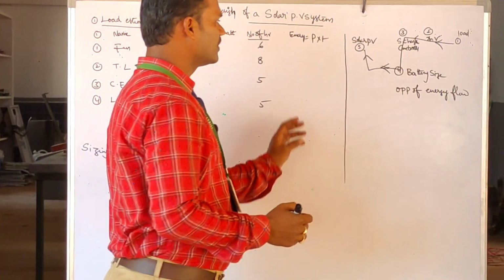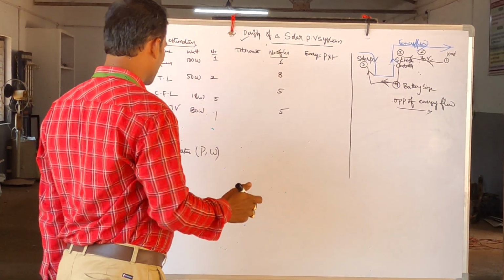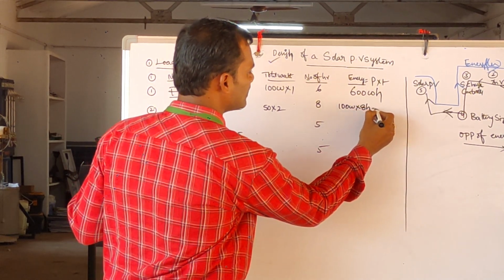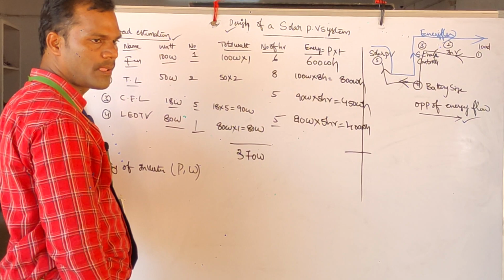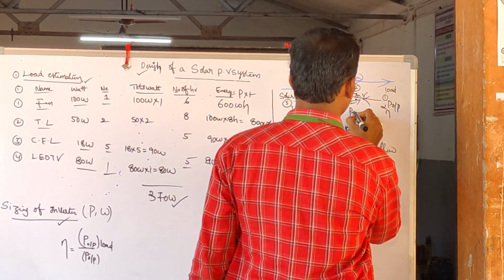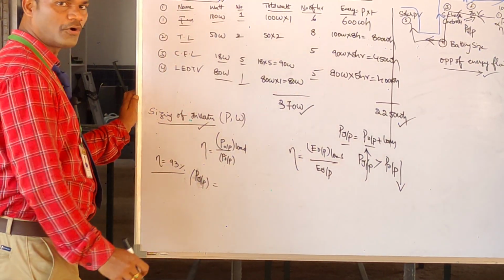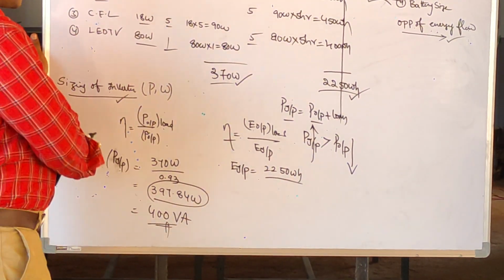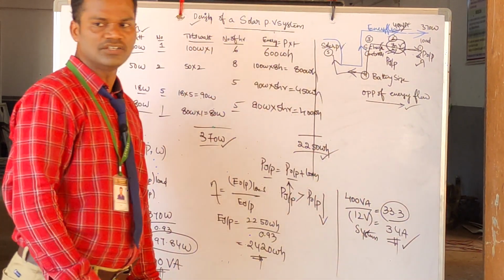How to Design a Own solar power plant for our Home/Office/College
Design  of a solar power plant for a home for  a given load of 400w